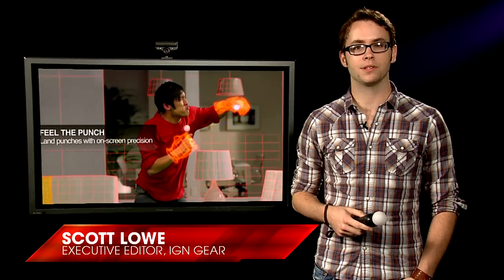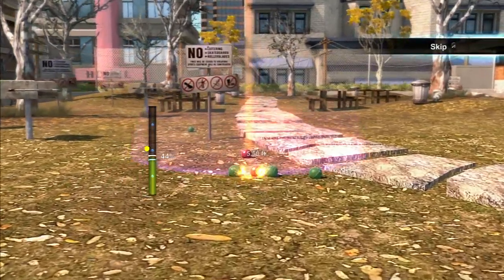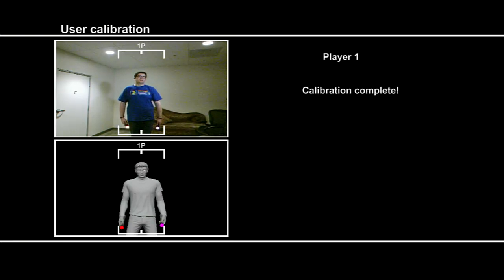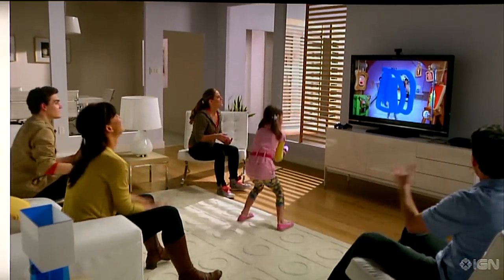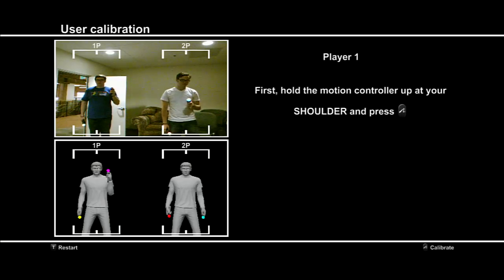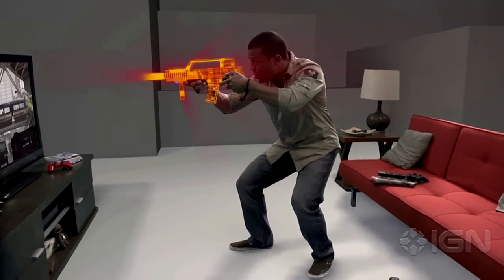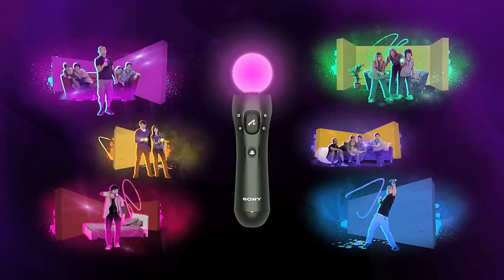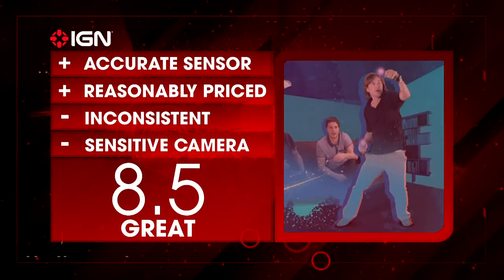PlayStation Move Review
PlayStation Move is Sony's answer to motion-enabled video gaming. IGN puts the hardware to the test and reviews it. Watch and see if it's worth your time and dime.